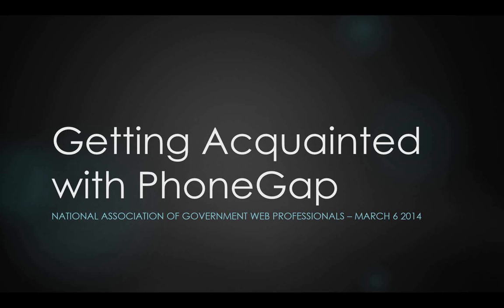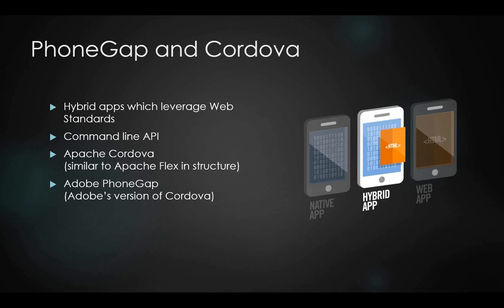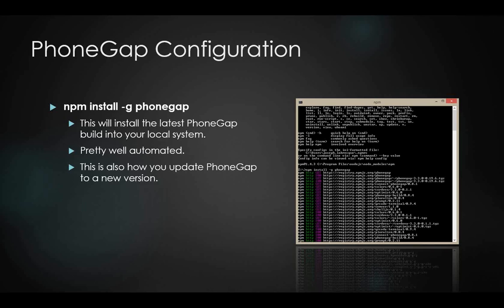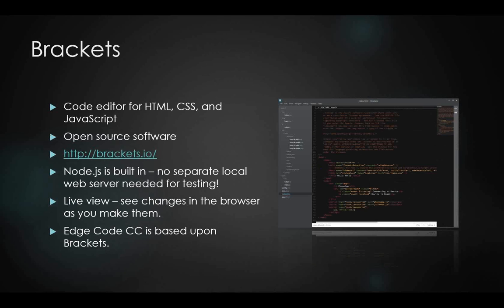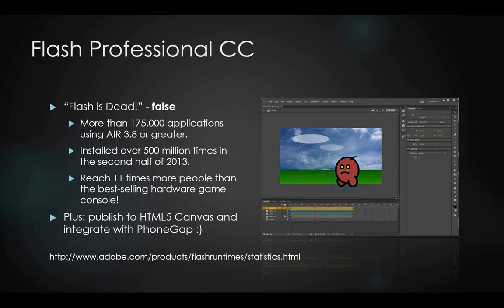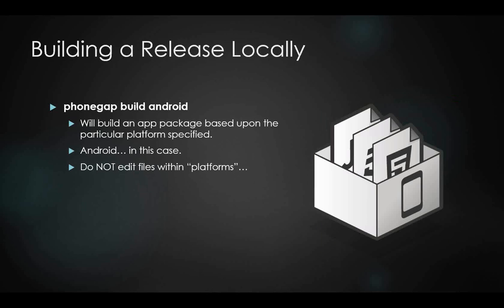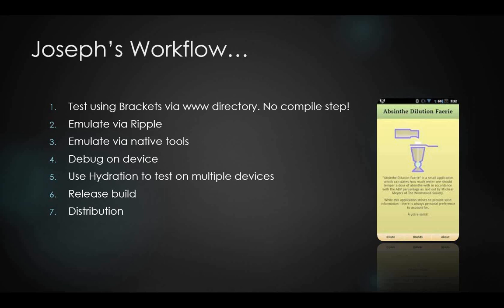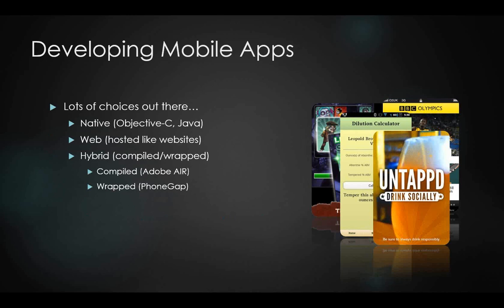Getting Acquainted with PhoneGap